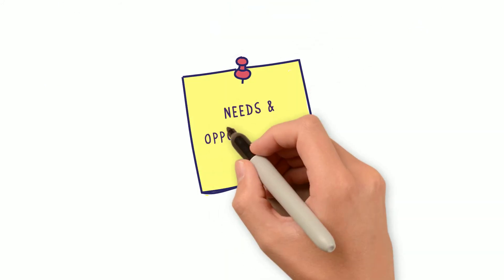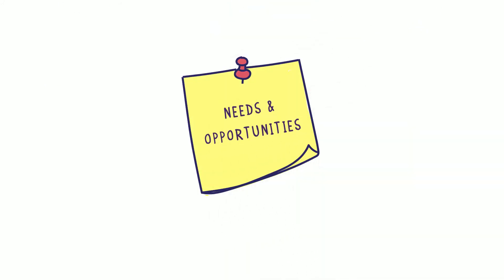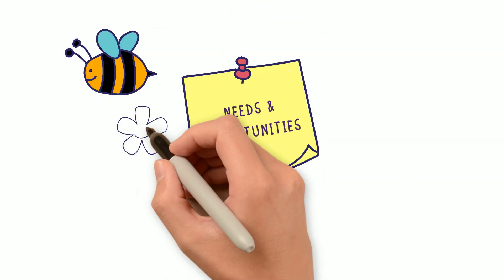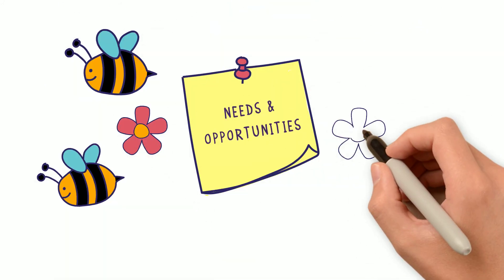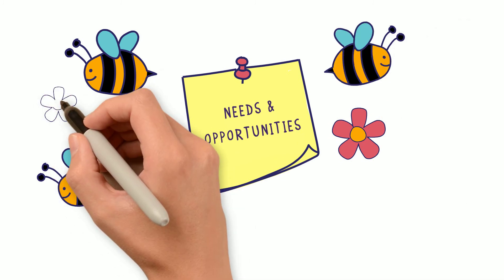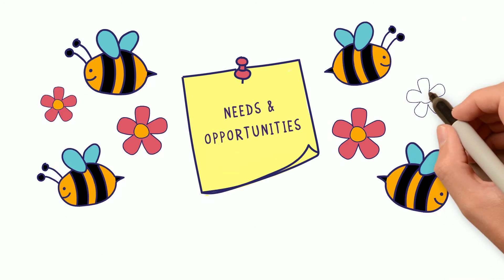Starting a charitable giving fund at Innovia Foundation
You have strong roots in your community. Now you're ready to give back to the place that has supported you. A charitable fund at Innovia Foundation allows you to grow your giving, invest in causes you care about and focus on the joy of making a difference.